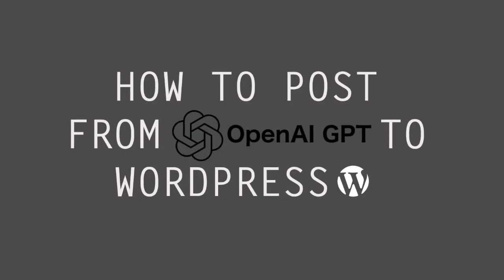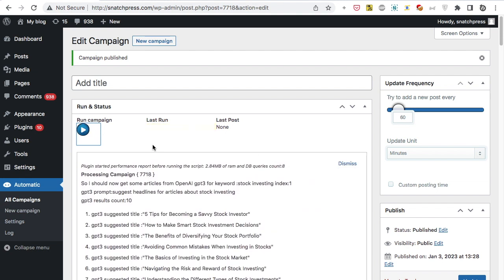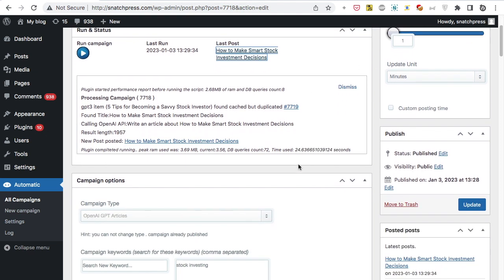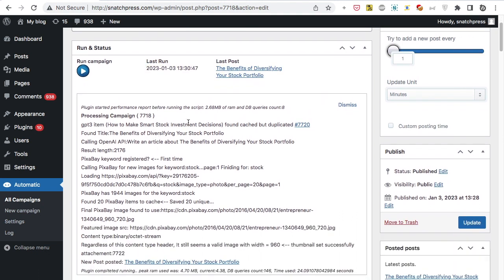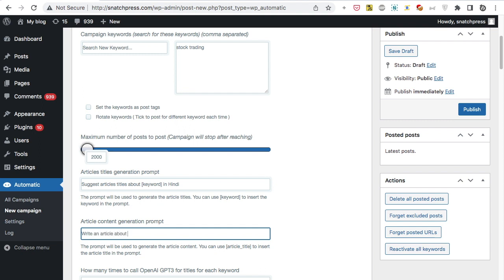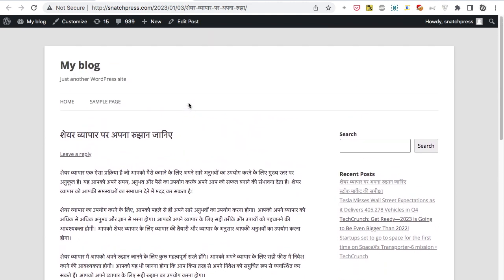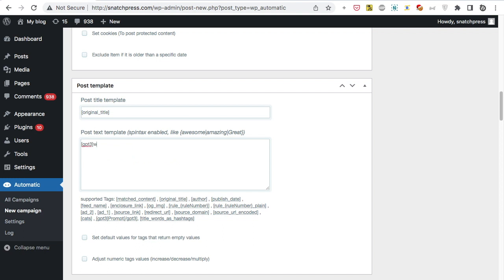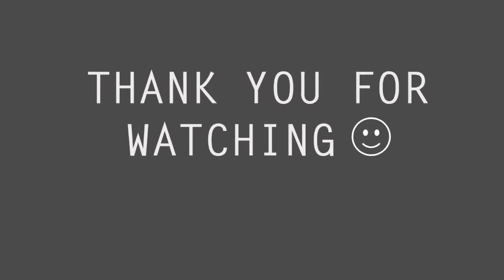How to use OpenAI GPT3 in WordPress - WordPress GPT3 plugin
In this tutorial, you will find the steps to use OpenAI GPT3 and ChatGPT to generate desired articles based on your desired prompts